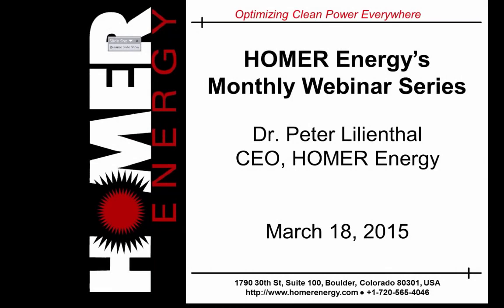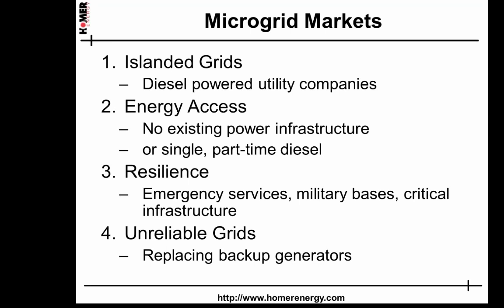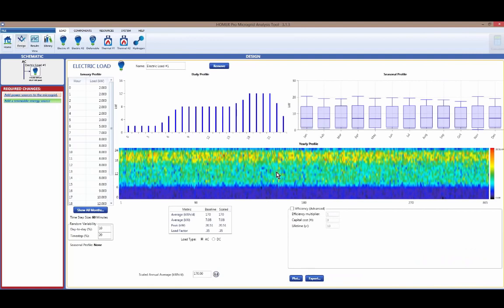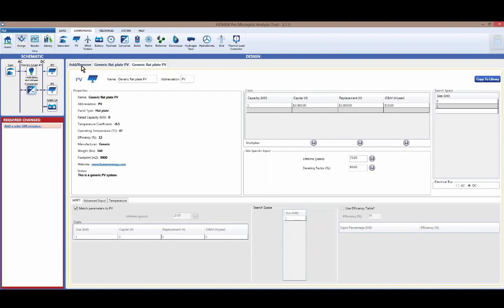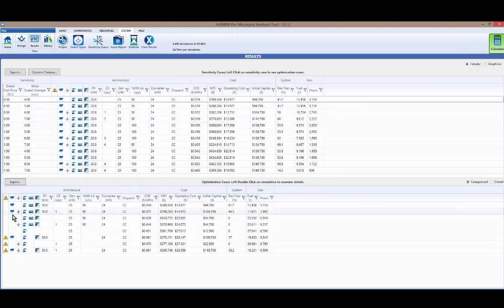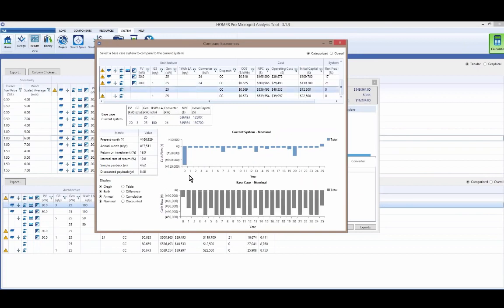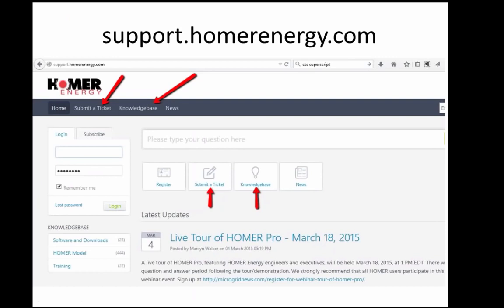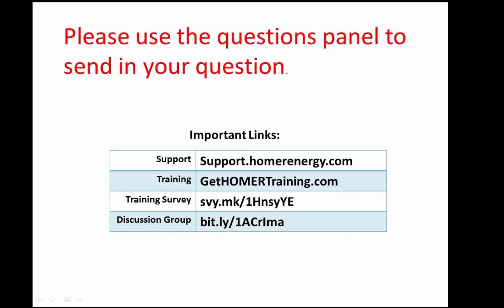Tour of HOMER Pro